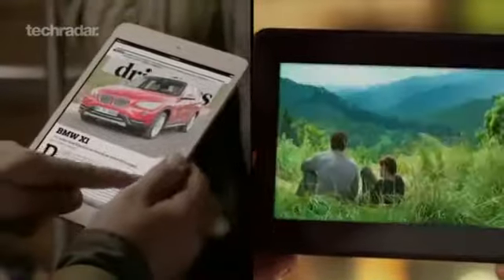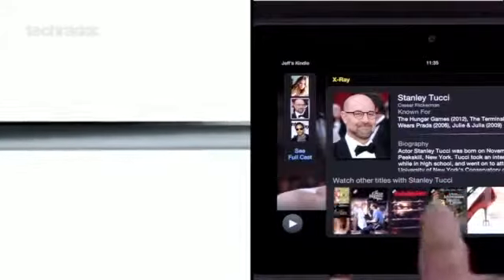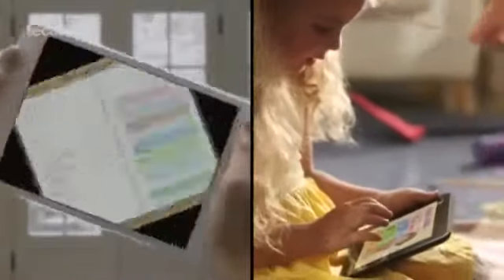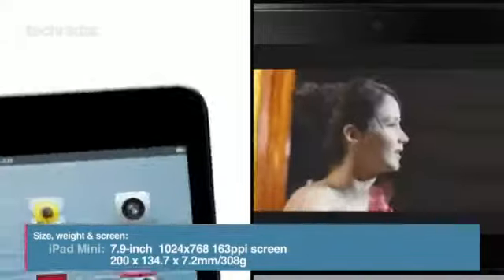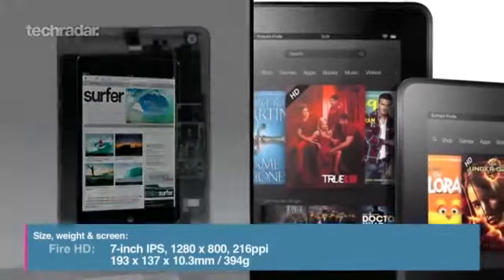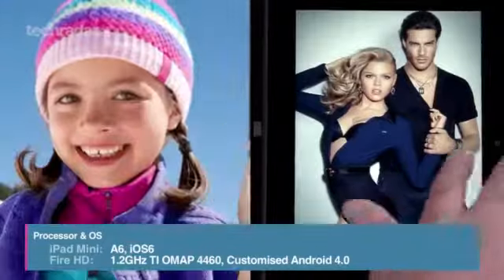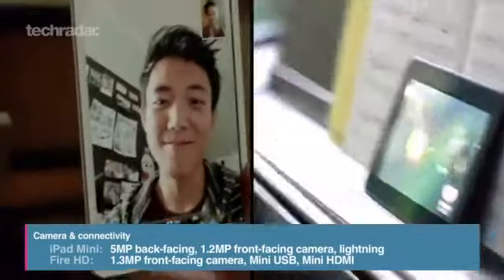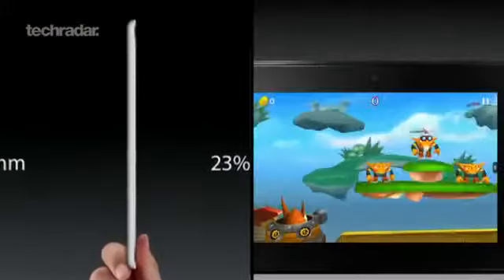iPad Mini vs Kindle Fire HD396